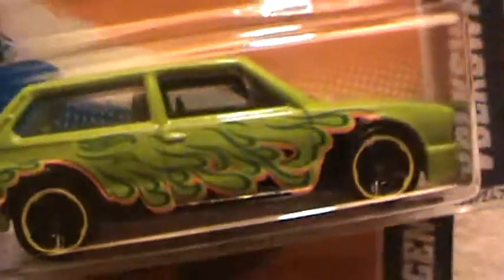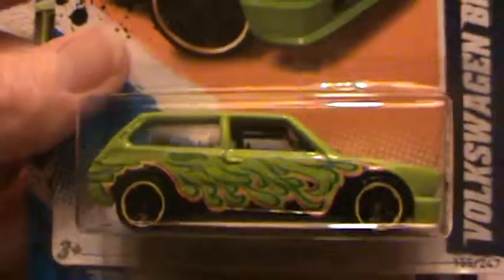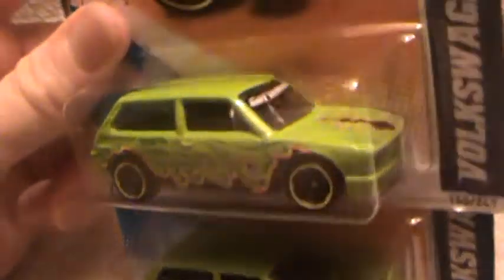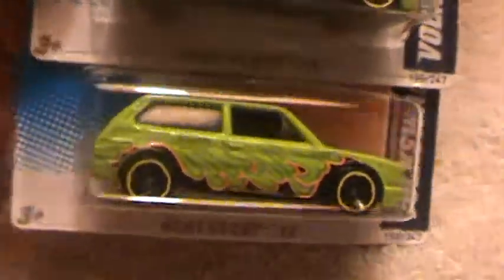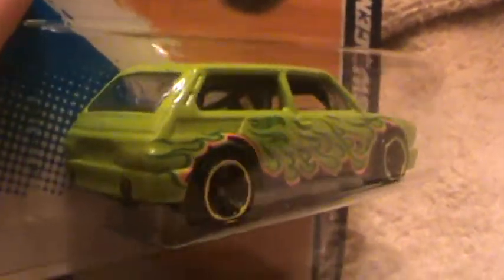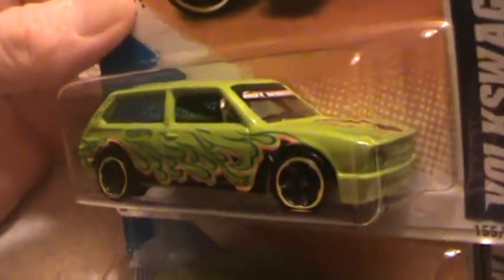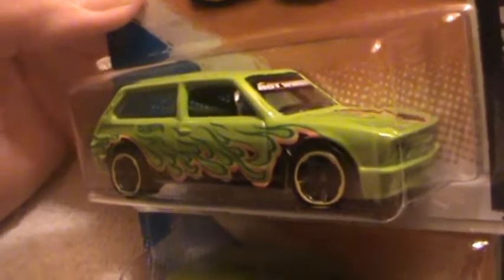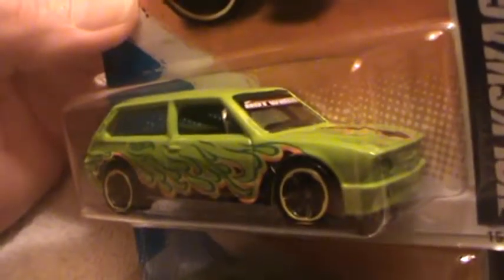VOLKSWAGEN BRASILIA HEAT FLEET HOT WHEELS